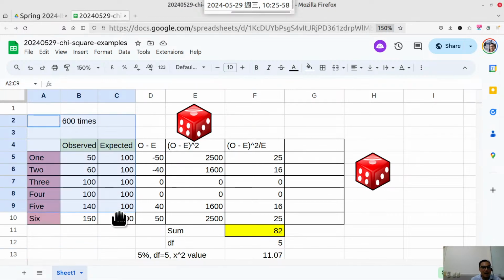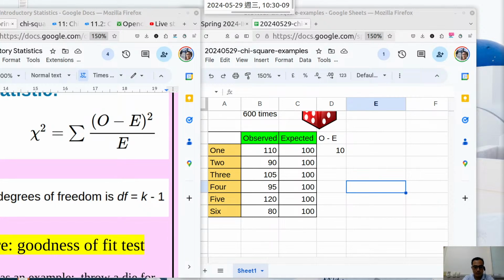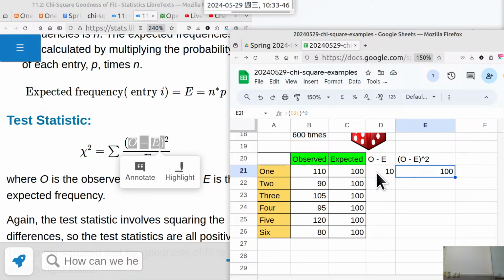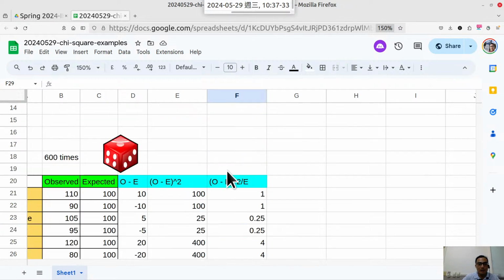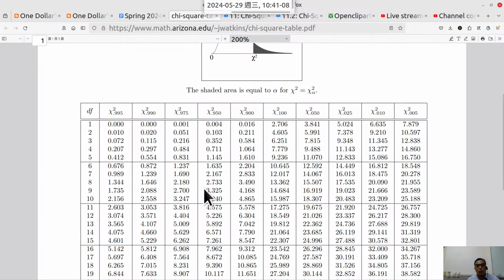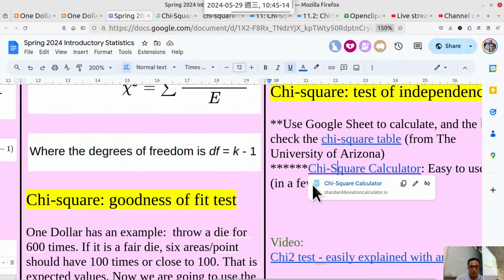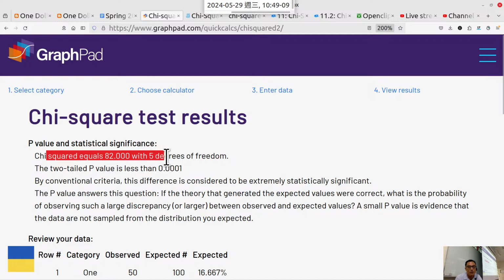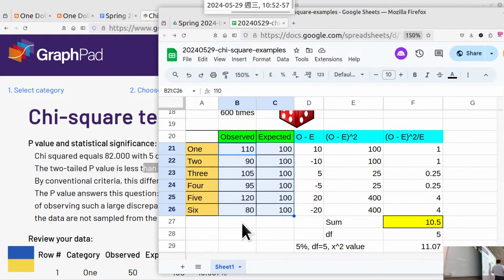20240529 B W15 Introduction to Statistics